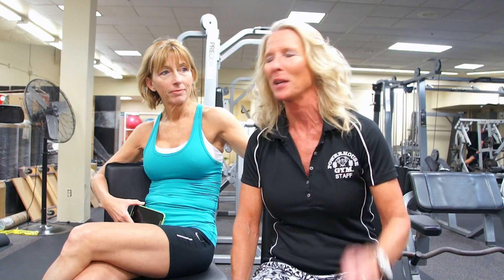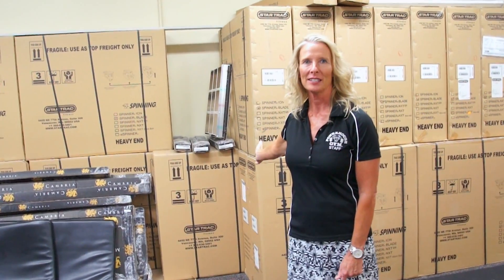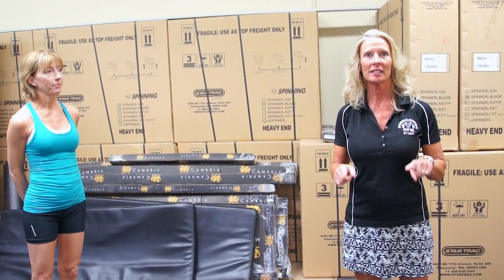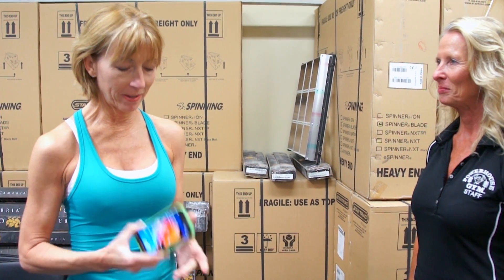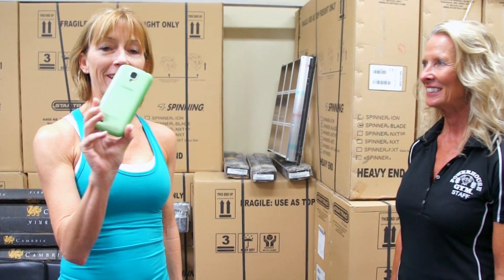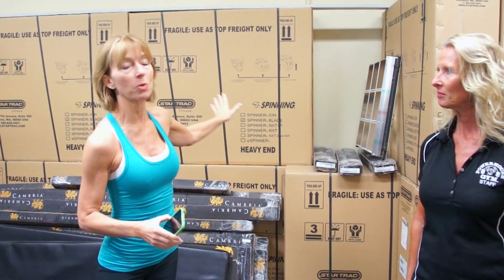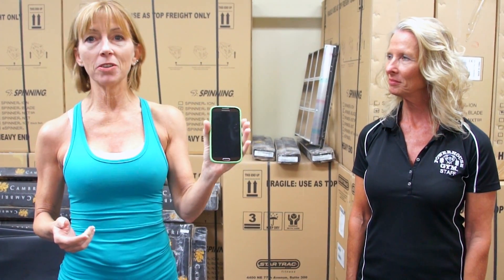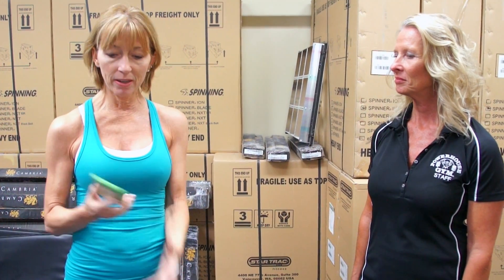LiveEdit Testimonial From Maui Powerhouse